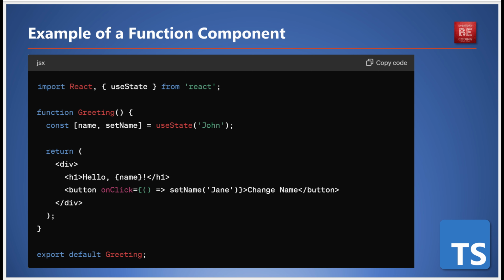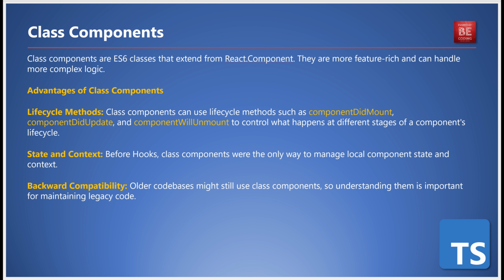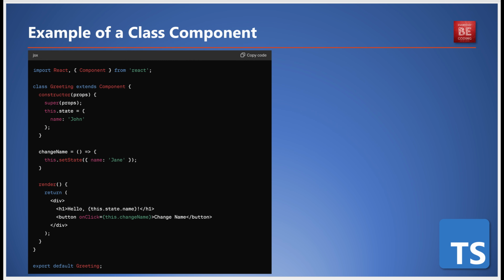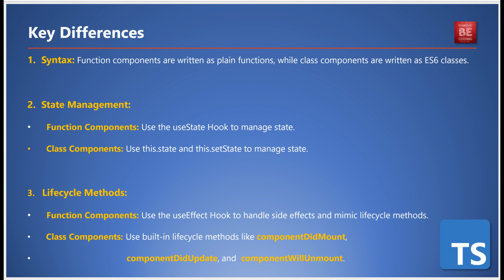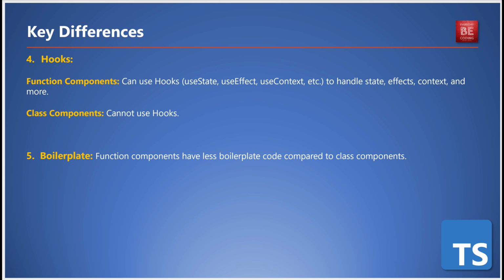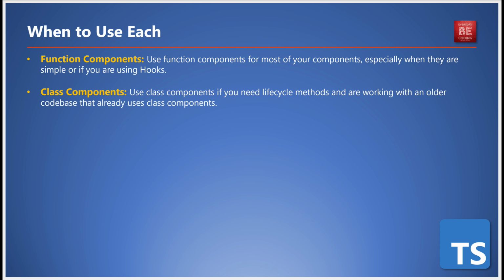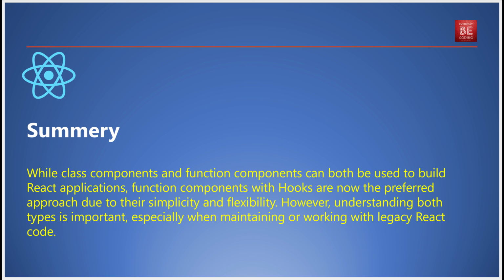React.js - Function vs Class Components - #9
In React.js, components can be created using either function components or class components. Each type has its own advantages and use cases. Here's a detailed comparison between the two:

Function Components
Function components are simpler and more concise. They are essentially JavaScript functions that return JSX.

Advantages of Function Components
Simplicity: Function components are easier to read and write, especially for simple components.
Hooks: With the introduction of Hooks in React 16.8, function components can now manage state and side effects, which were previously only possible in class components.
Performance: Function components tend to perform better because they are less complex and avoid the overhead associated with class components.
Less Boilerplate: Function components require less code, making them cleaner and easier to understand.
Example of a Function Component

JSX code:
import React, { useState } from 'react';

function Greeting() {
  const [name, setName] = useState('John');

  return (
    div
      h1Hello, {name}!/h1
      button onClick={() = setName('Jane')}Change Name/button
    /div

export default Greeting;
Class Components
Class components are ES6 classes that extend from React.Component. They are more feature-rich and can handle more complex logic.

Advantages of Class Components
Lifecycle Methods: Class components can use lifecycle methods such as componentDidMount, componentDidUpdate, and componentWillUnmount to control what happens at different stages of a component's lifecycle.
State and Context: Before Hooks, class components were the only way to manage local component state and context.
Backward Compatibility: Older codebases might still use class components, so understanding them is important for maintaining legacy code.
Example of a Class Component
jsx
Copy code
import React, { Component } from 'react';

class Greeting extends Component {
  constructor(props) {
    super(props);
    this.state = {
      name: 'John'

  changeName = () = {
    this.setState({ name: 'Jane' });

  render() {
    return (
      div
        h1Hello, {this.state.name}!/h1
        button onClick={this.changeName}Change Name/button
      /div

export default Greeting;
Key Differences
Syntax: Function components are written as plain functions, while class components are written as ES6 classes.

State Management:

Function Components: Use the useState Hook to manage state.
Class Components: Use this.state and this.setState to manage state.
Lifecycle Methods:

Function Components: Use the useEffect Hook to handle side effects and mimic lifecycle methods.
Class Components: Use built-in lifecycle methods like componentDidMount, componentDidUpdate, and componentWillUnmount.
Hooks:

Function Components: Can use Hooks (useState, useEffect, useContext, etc.) to handle state, effects, context, and more.
Class Components: Cannot use Hooks.
Boilerplate: Function components have less boilerplate code compared to class components.

Function Components: Use function components for most of your components, especially when they are simple or if you are using Hooks.
Class Components: Use class components if you need lifecycle methods and are working with an older codebase that already uses class components.
Summary
While class components and function components can both be used to build React applications, function components with Hooks are now the preferred approach due to their simplicity and flexibility. However, understanding both types is important, especially when maintaining or working with legacy React code.

Chapter :
00:00 Function vs Class Component
00:18 Function Component
01:05 Example of Function Component
01:24 Class Component
02:00 Example of Class Component
02:11 Key differences between function vs class component
02:45 When to use each function and class component
03:02 Summery